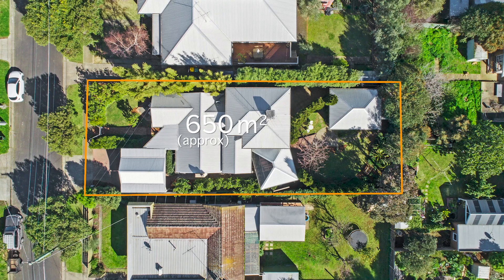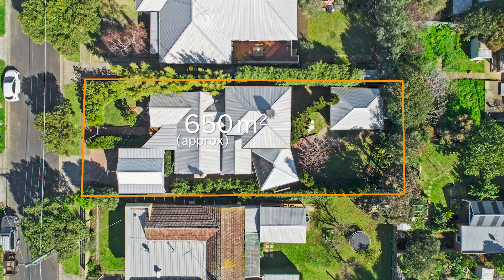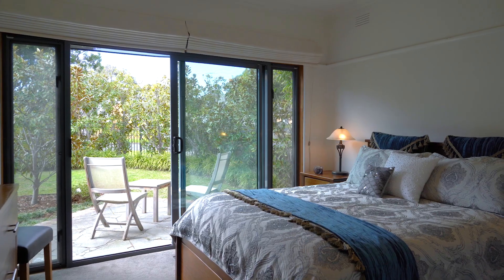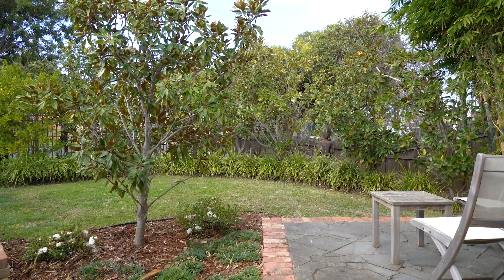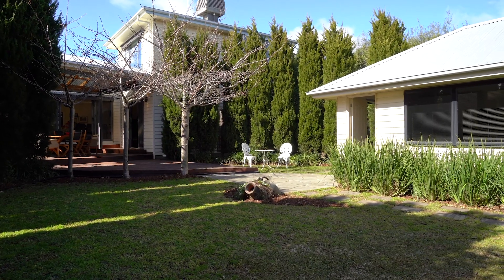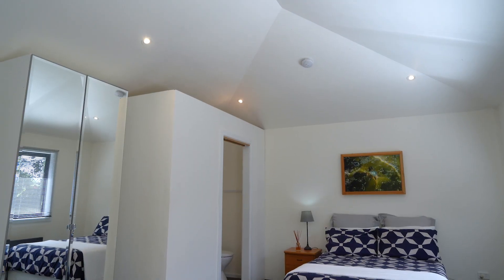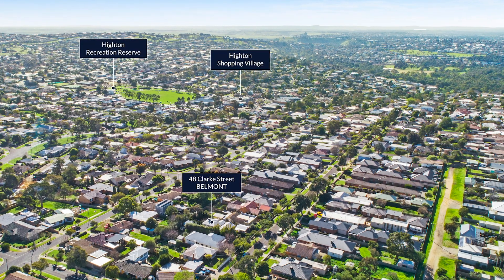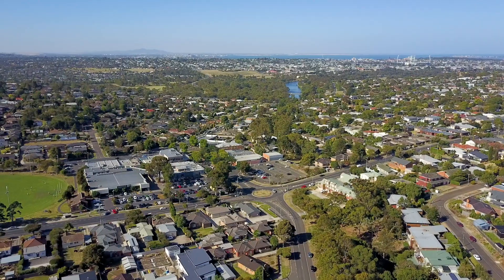For Sale - 48 Clarke Avenue Belmont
This stunning fully renovated architecturally inspired home by renowned local architects Warren Hobbs, Darren Hall with gardens by Gerard Butterss is a standard in this market.